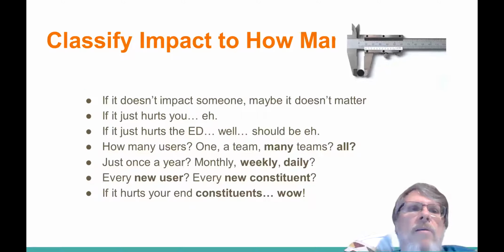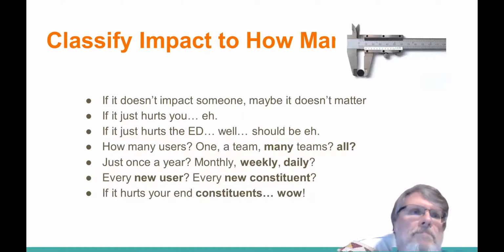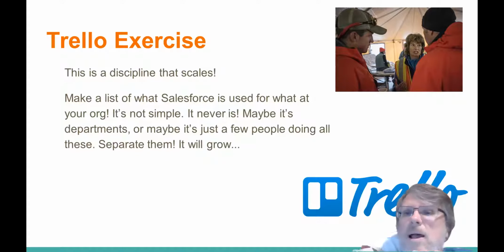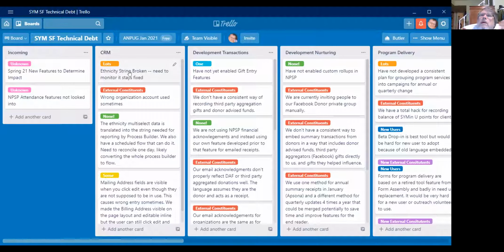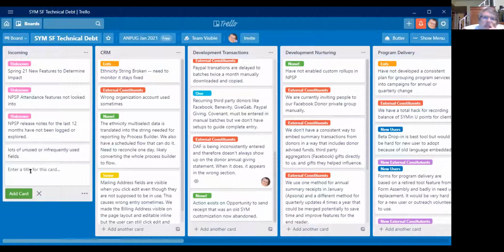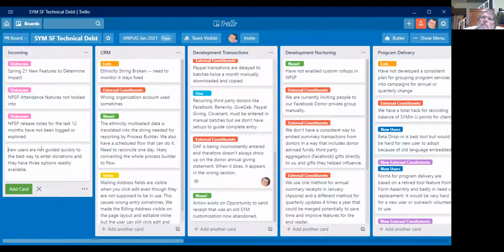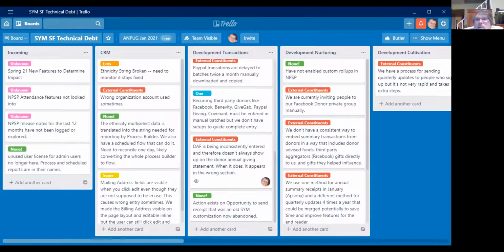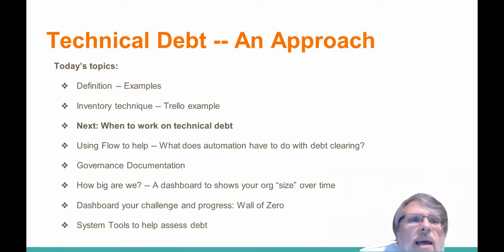Salesforce Technical Debt: Confession is Good for the Soul -- An approach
An approach to listing and classifying and categorizing technical debt elements. DO NOT share this with your boss or users. This is for you to sleep at night and can be a part of a strategy for dealing with technical debt without going insane or quitting. This is part of the video series,